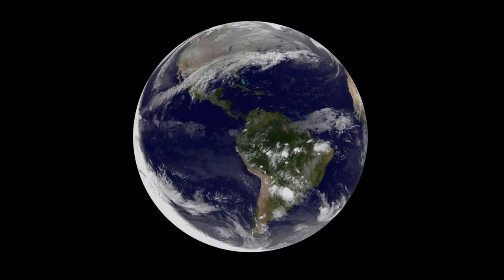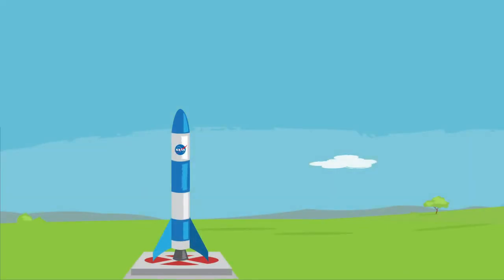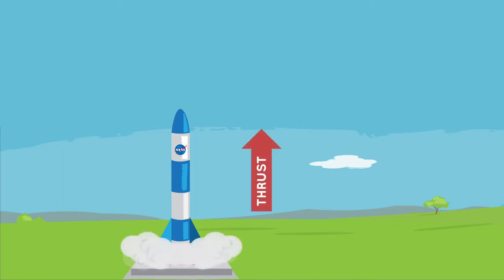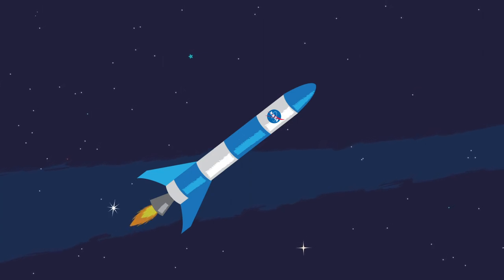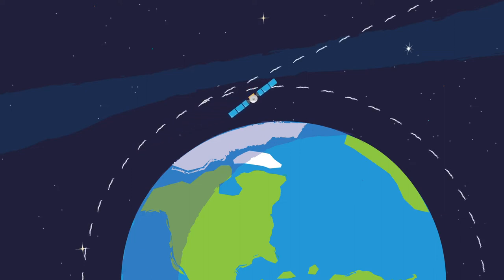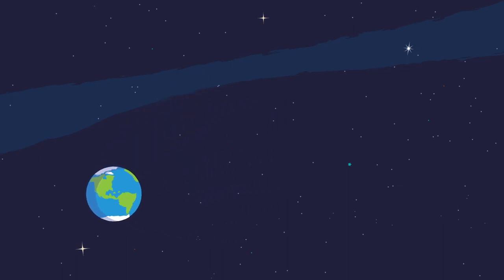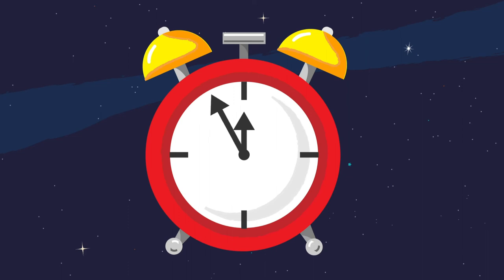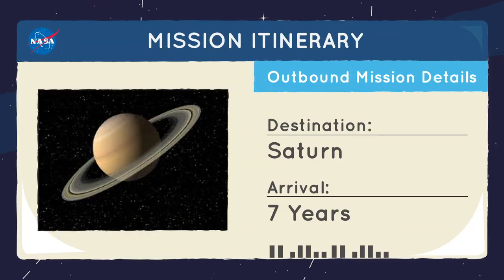how do we launch things into space SRTTamilEntertainment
How Do We Launch Things Into Space?
The Short Answer:
We launch things into space by putting them on rockets with enough fuel — called propellant — to boost them above most of Earth’s atmosphere. Once a rocket reaches the right distance from Earth, it releases the satellite or spacecraft.
You’ve probably seen beautiful photos of Earth and the other planets in our solar system. Those photos were often captured by spacecraft – robotic explorers doing their work far away from Earth. But how exactly do we send these spacecraft so far away? Well, it all starts with a rocket. A really, really big one.

Comprehension Questions:
1. True or False: A rocket needs to get going to 17,800 MPH to thrust into Earth’s atmosphere and stay in orbit.
2. An object in space that orbits around a large object is called a ___________.
3. What is the name of the circular path that satellites follow around Earth?
4. The balance of momentum and _______ can keep a satellite in orbit for many years.

Answer Key:
1. True
2. Satellite
3. Orbit
4. Gravity

We launch satellites and spacecraft into space by putting them on rockets carrying tons of propellants. The propellants give the rocket enough energy to boost away from Earth’s surface. Because of the pull of Earth’s gravity, largest, heaviest spacecraft need the biggest rockets and the most propellent.
How does a rocket lift off?
More than 300 years ago, a scientist named Isaac Newton laid out three basic laws that describe the way things move. One of the laws says that for every action, there is an equal and opposite reaction. This is the most important idea behind how rockets work.
If you see pictures or videos of a launch, you’ll see exhaust streaming out the bottom of the rocket. Exhaust is the flames, hot gases and smoke that come from burning the rocket’s propellants.

The exhaust pushes out of a rocket’s engine down toward the ground. That’s the action force. In response, the rocket begins moving in the opposite direction, lifting off the ground. That’s the reaction force.

Once a rocket launches, will it keep going?
It’s not that simple. Earth’s gravity is still pulling down on the rocket. When a rocket burns propellants and pushes out exhaust, that creates an upward force called thrust. To launch, the rocket needs enough propellants so that the thrust pushing the rocket up is greater than the force of gravity pulling the rocket down.
A rocket needs to speed up to at least 17,800 miles per hour—and fly above most of the atmosphere, in a curved path around Earth. This ensures that it won’t be pulled back down to the ground. But what happens next is different, depending on where you want to go.

How to Orbit Earth:
Let’s say you want to launch a satellite that orbits Earth. The rocket will launch, and when it gets to a specific distance from Earth, it will release the satellite.
The satellite stays in orbit because it still has momentum—energy it picked up from the rocket—pulling it in one direction. Earth’s gravity pulls it in another direction. This balance between gravity and momentum keeps the satellite orbiting around Earth.
How to Get to Other Planets:
If you’re trying to get to another planet, you’ll need a fast-moving rocket to overcome Earth’s gravity. To do that, you’d have to speed up to around 25,000 mph. But you’ll also need to figure out the best time to leave Earth to get to that planet.

For example, Mars and Earth reach their closest distance to each other about every two years. This is the best time to go to Mars, since it requires the least amount of propellant and time to get there. But you’ll still need to launch your rocket at the right time to make sure the spacecraft and Mars arrive at the same place at the same time.

You’ll also have to carefully plan your travels if you want to travel to the outer solar system. For instance, if you’re sending spacecraft to study Saturn, do you want to encounter Mars and Jupiter on the way there?